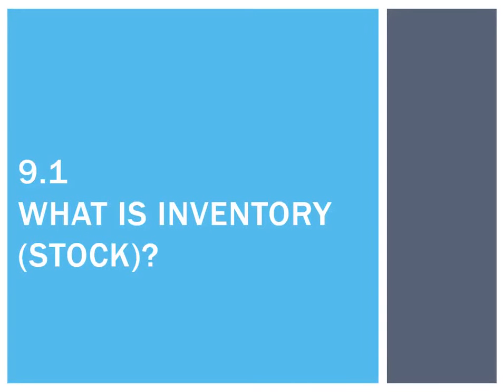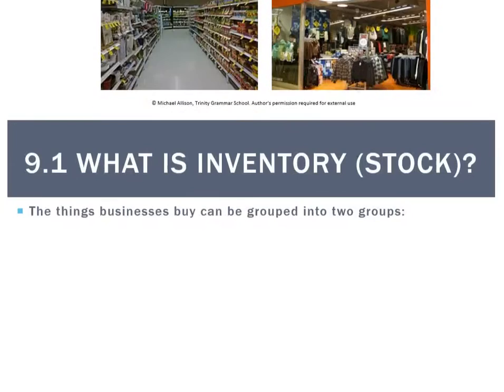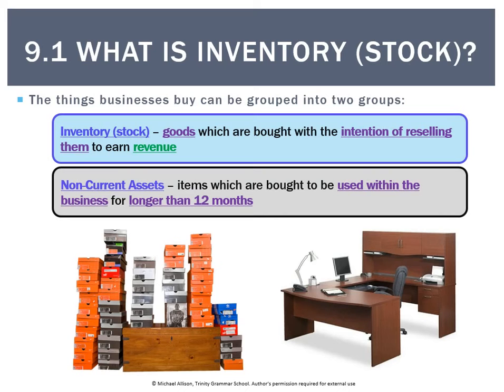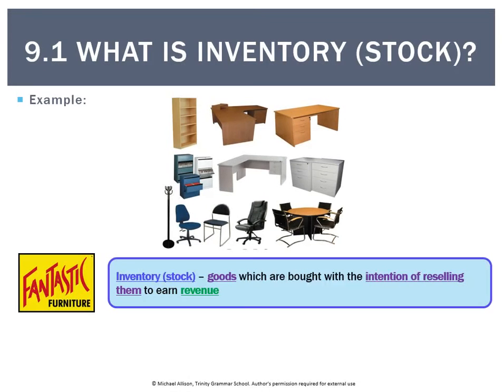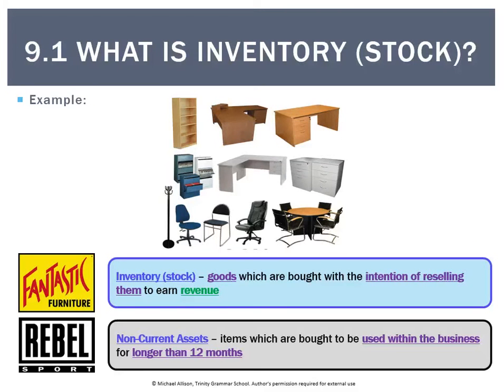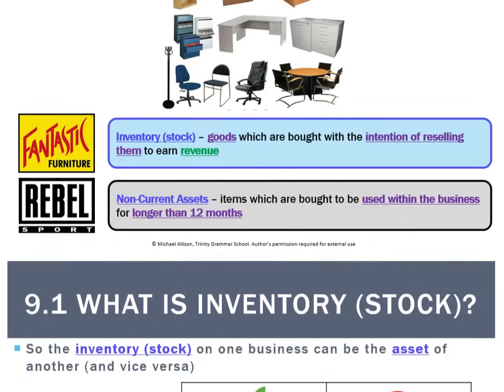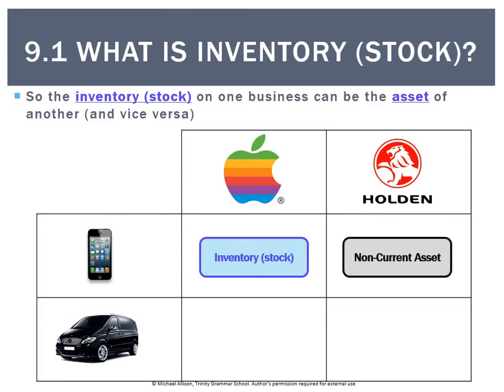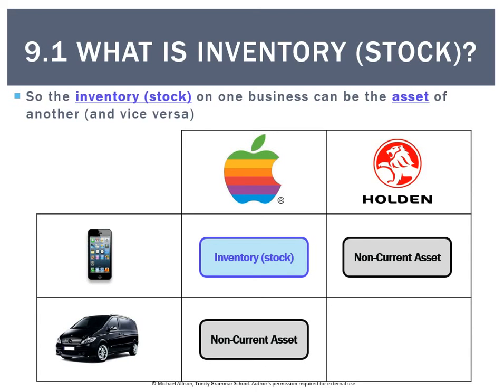9.1 What is inventory (stock)?